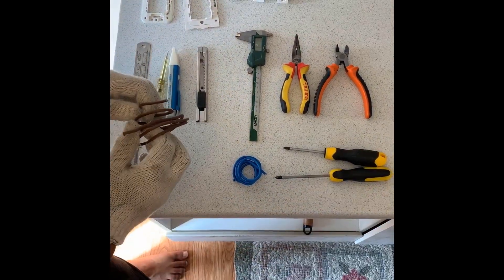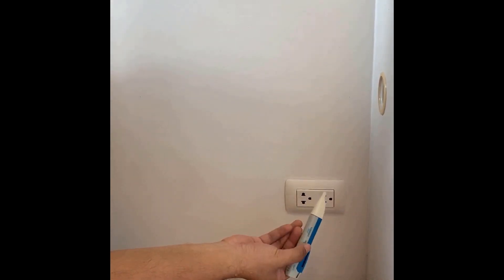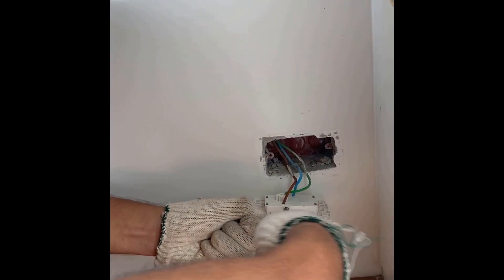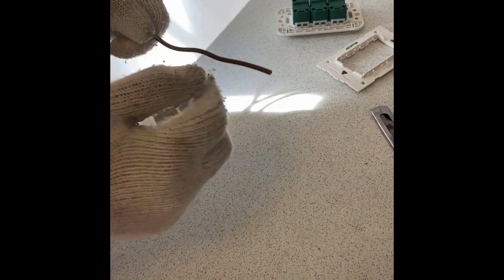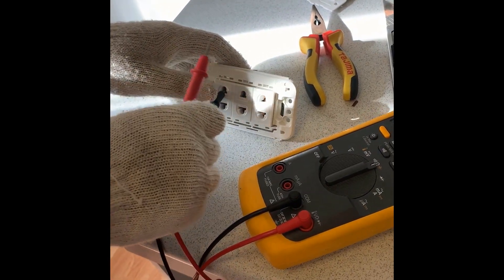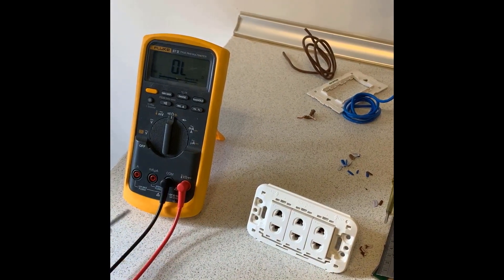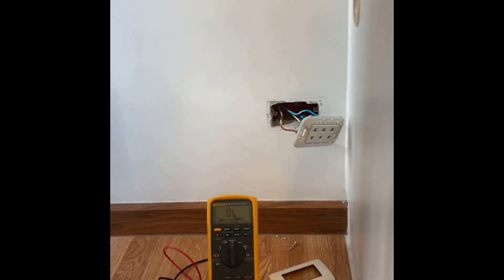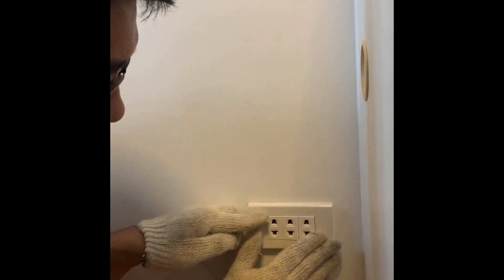Receptacle Replacement (Thailand)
In this video, I'm showing you to how to replace AC receptacles in order to plug in 3 appliances of class 0 and class II, which happen not to have any ground protection.

WARNING: Working with electricity is dangerous. Be extremely careful and, if you have any doubts, contact a professional.